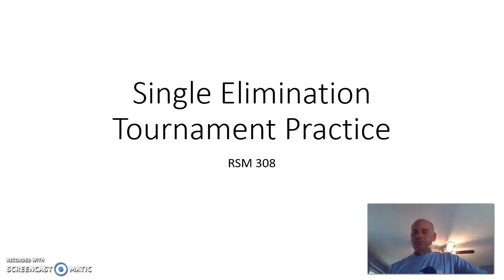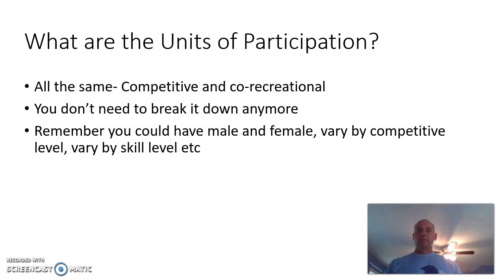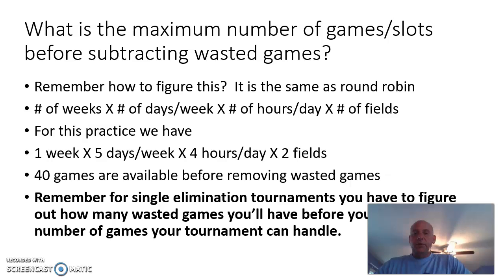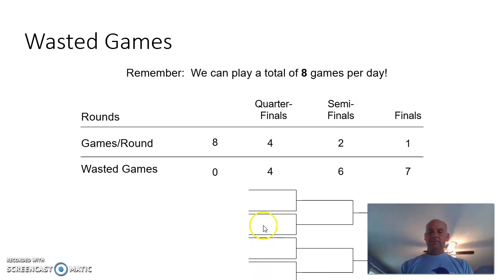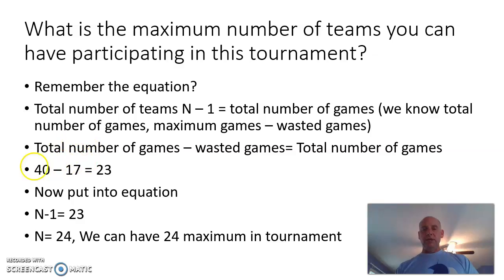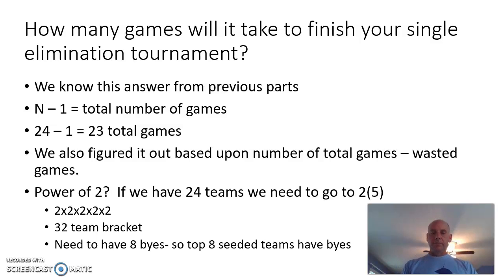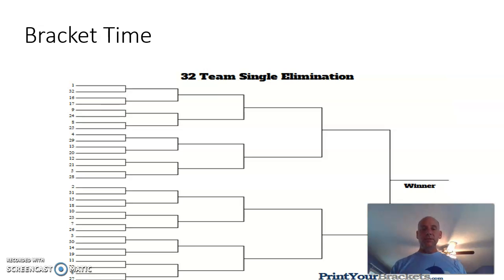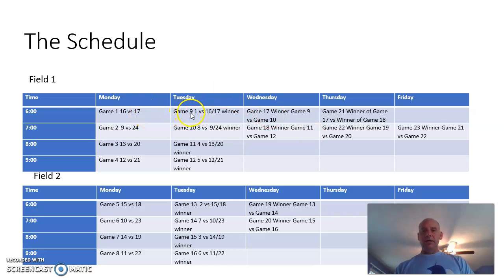RSM 308- Single Elimination Practice Video